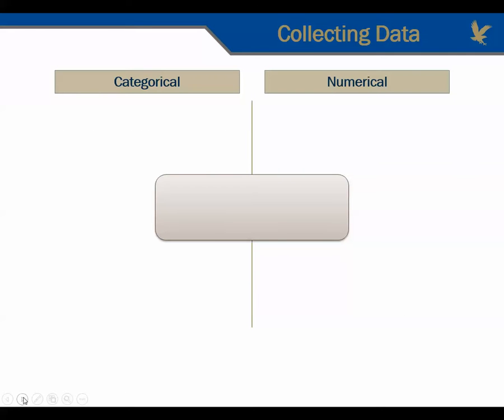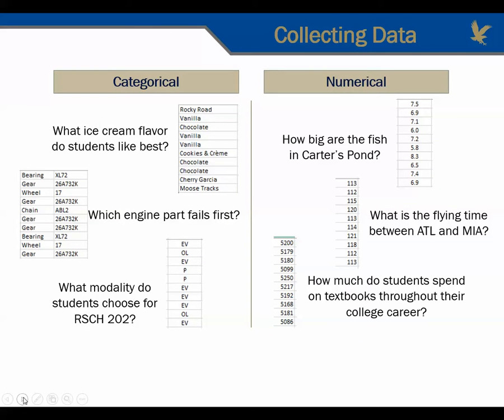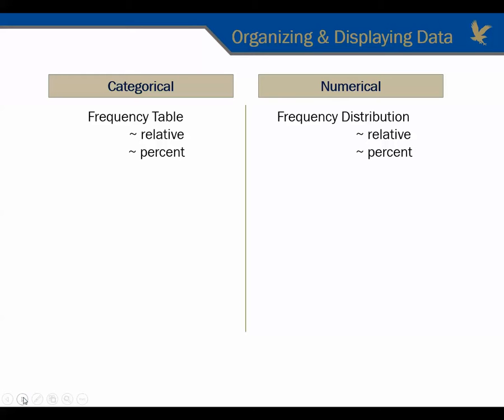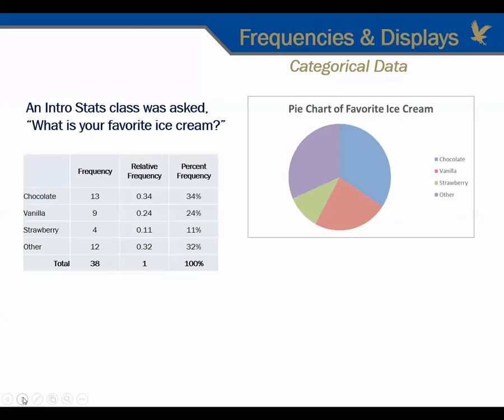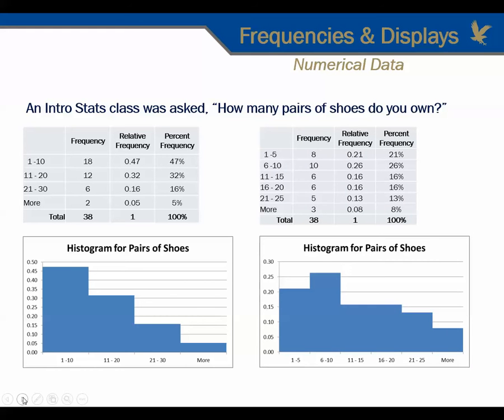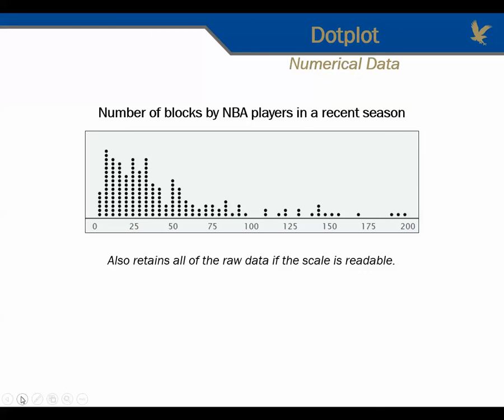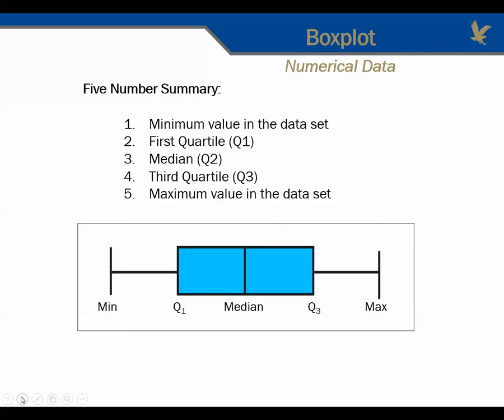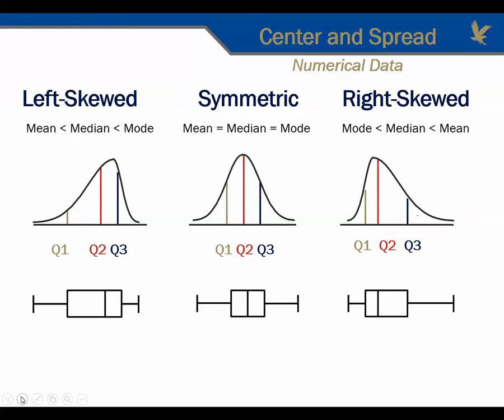Categorical and Numerical Data